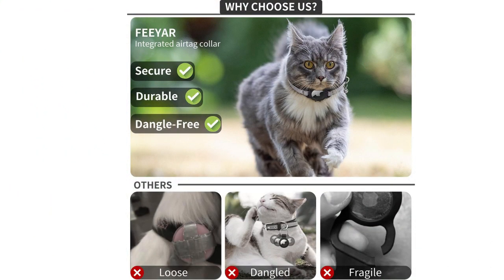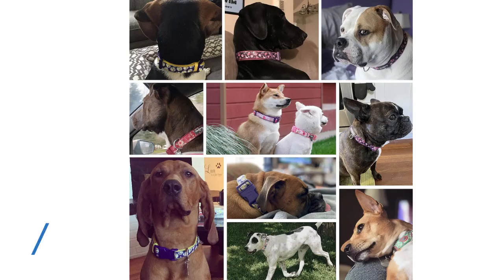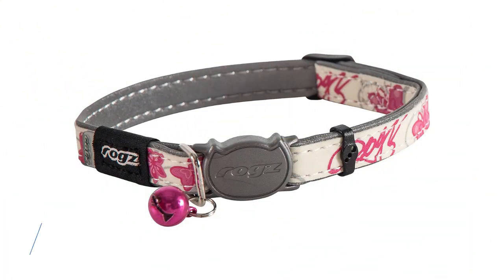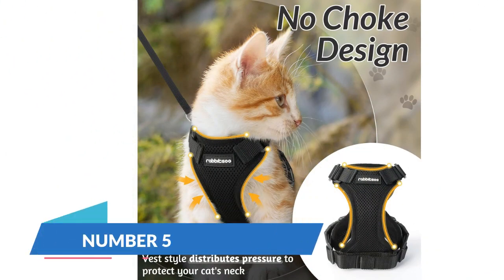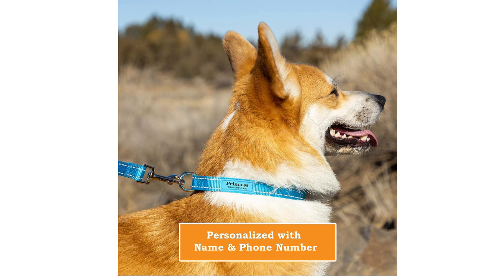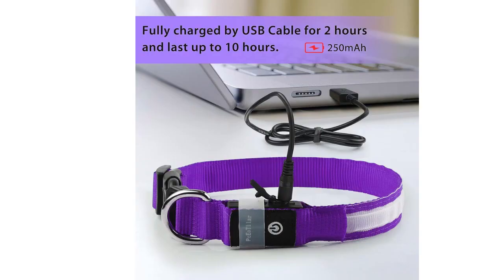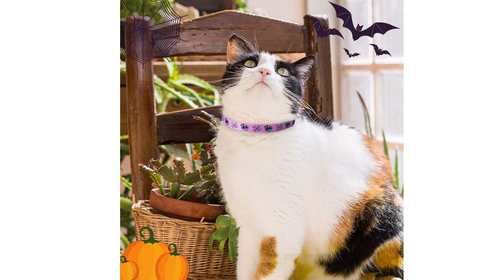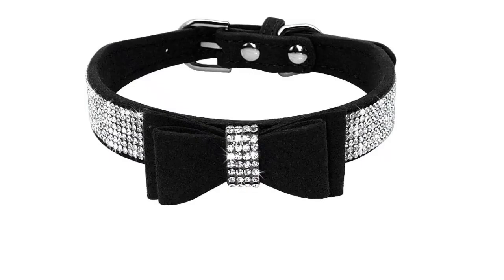Purr-fect Style: Unveiling the Top 10 Fashionable Cat Collars for Your Feline Friend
Discover the epitome of feline fashion, safety, and functionality with our curated selection of the best cat collars.top 10 Best Cat Collars below [amazon] :
 From stylish and comfortable designs to innovative features like breakaway mechanisms and GPS tracking, our collection ensures your beloved pet is both trendy and well-protected. Explore the world of top-notch cat collars that blend aesthetics with practicality, offering the perfect balance for your cat's comfort and your peace of mind."